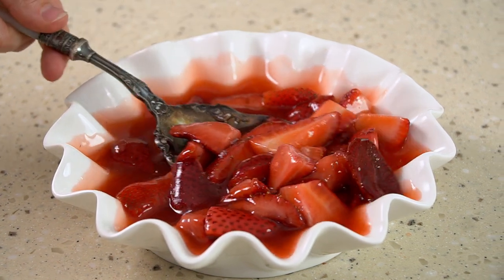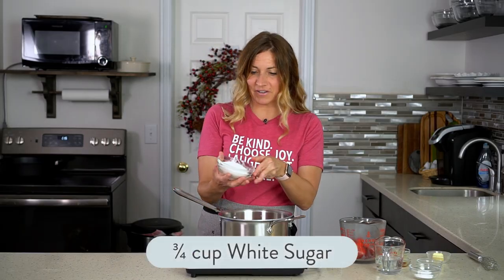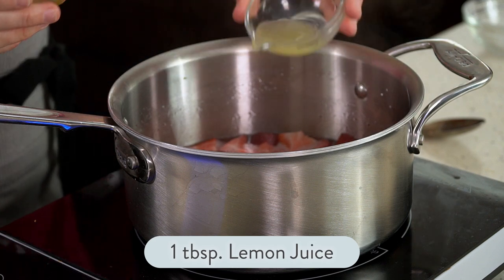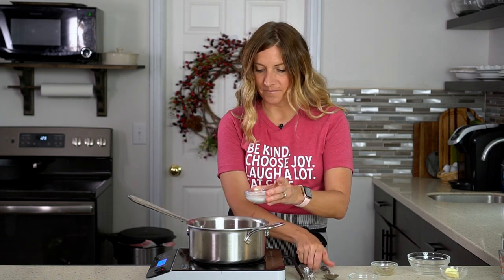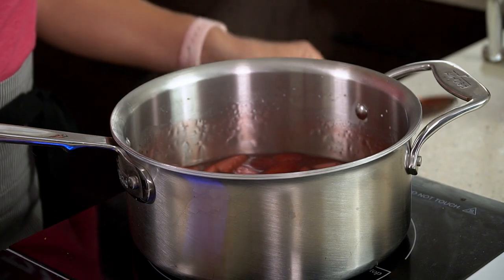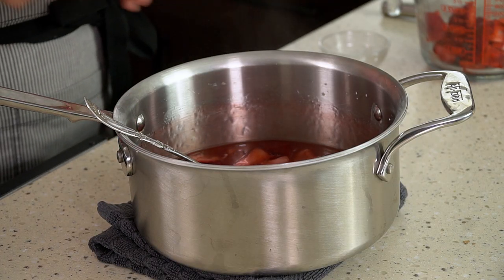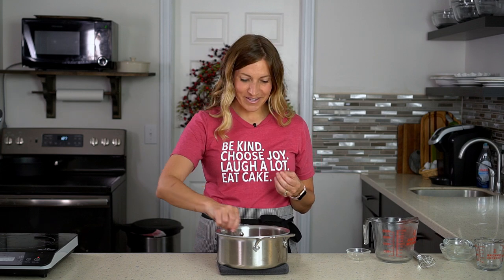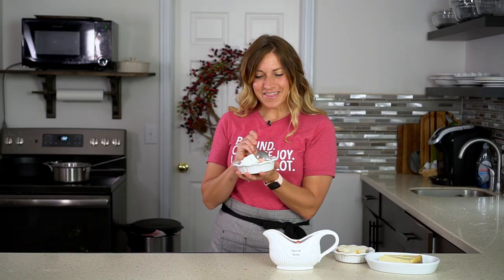How to Make STRAWBERRY TOPPING {Recipe Video}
How to Make HOMEMADE STRAWBERRY TOPPING  I Tastes of Lizzy T
Fresh, sweet strawberries are simmered to make this sweet Homemade Strawberry Topping with a hint of lemon and vanilla that beats store-bought syrup any day. Serve on shortcake, pancakes, pound cake, ice cream….the possibilities are endless!

Why you’ll love this strawberry sauce:
made with fresh strawberries
a light syrup
ready in 20 minutes
perfect topping for cakes and ice creams

A Secret Ingredient
What makes our strawberry sauce the best? Butter. After the sauce is done cooking you’ll add a tablespoon of butter to the sauce. This makes a deliciously rich strawberry sauce. Don’t skip it…trust me!

At Tastes of Lizzy T, our mission is to revive the thrill of preparing and sharing food with family and good friends. In our drive through culture, we are losing the joy of preparing your own meals. We’re about creating healthy, heartfelt comforting food. Starting as a mother and daughter school project, Tastes of Lizzy T is now an international blog where we share our life journey of a family that loves to cook, serve, and eat fresh, traditional, and wholesome food. We’re reviving old memories and creating new, one recipes at a time.